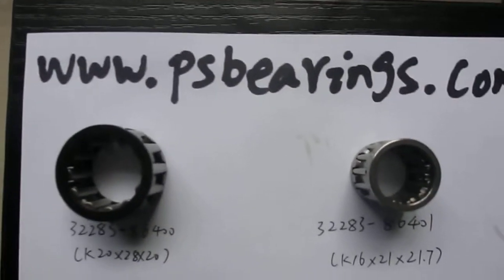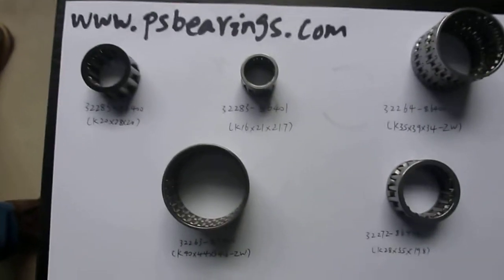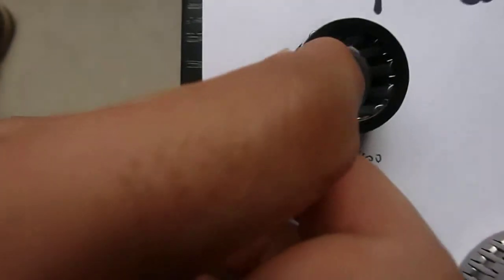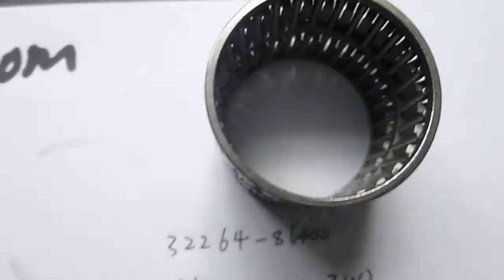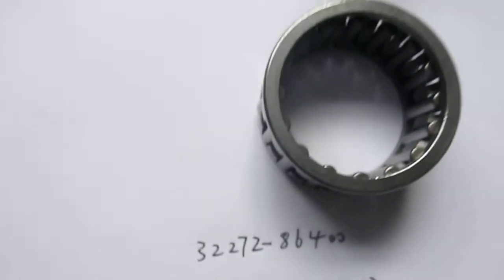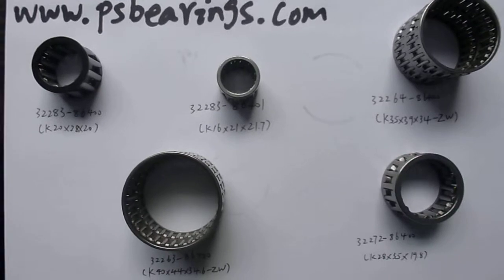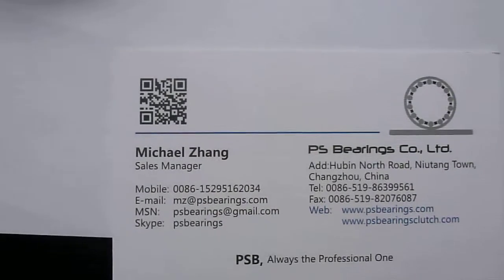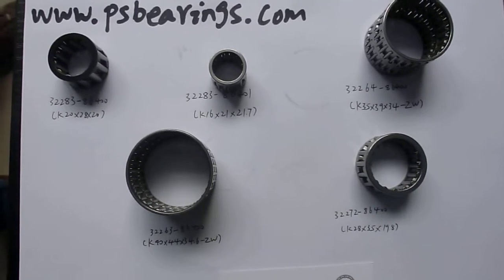Nissan Patrol automatic transmission needle bearing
Nissan Patrol automatic transmission needle bearing: K20X28X20, K16X21X21.7, K28X35X19.8, K35X39X34ZW, K40X44X34.6 needle bearing

Michael Zhang
Sales Manager
PS Bearings
Add:  No.2 Hengxi Road, Niutang Town, Changzhou 213168, China